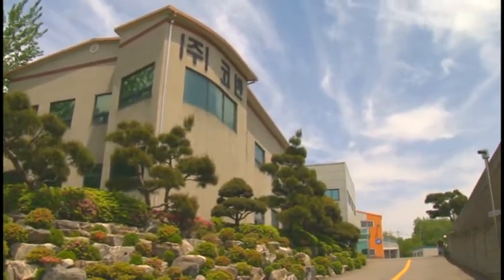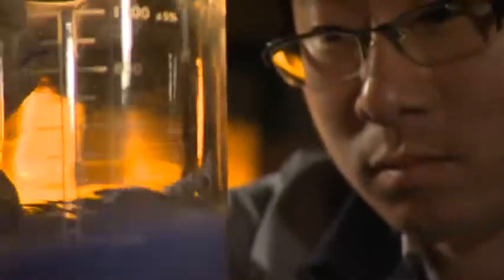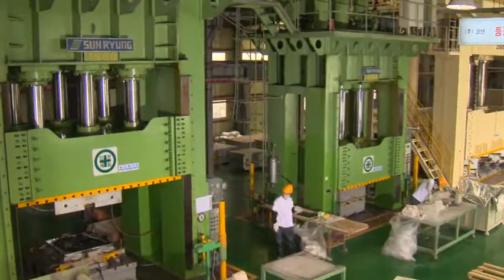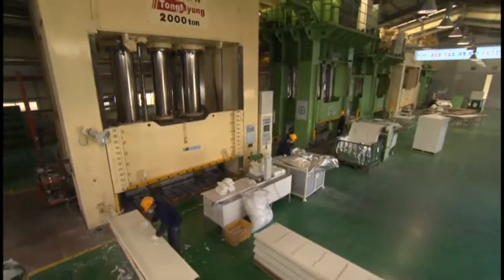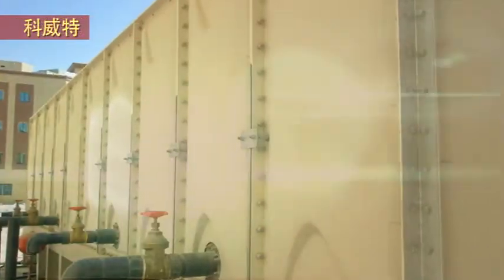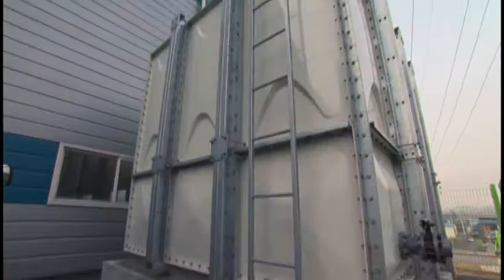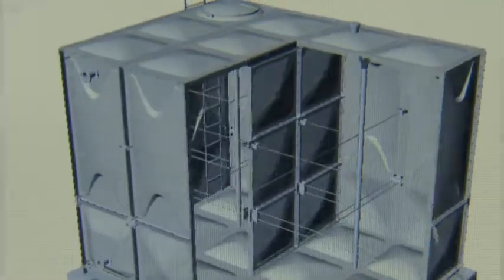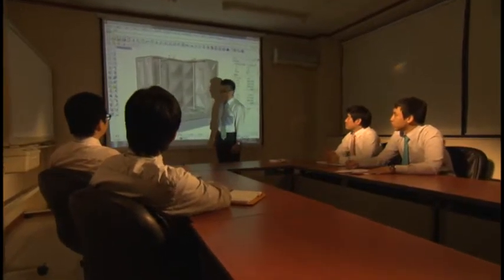Solid surface & Water tank - Chinese Language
* Polyester solid surface by press molding compound
* GRP sectional type water tank

 Best regards,
 Jeho Kim
 Marketing Manager
 Korvan Company Limited.
 #19-4, Seokjeong-ri, Daegot-myun
 Gimpo city, Gyunggi-do, Korea